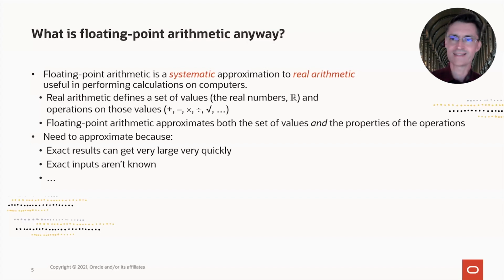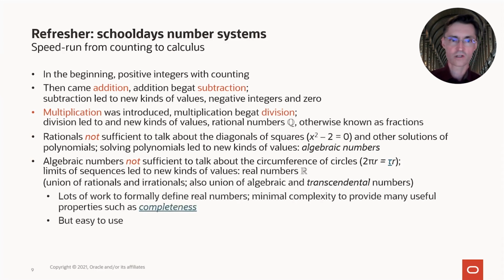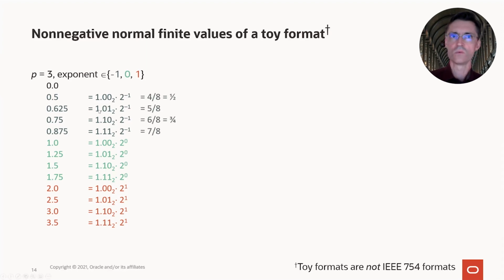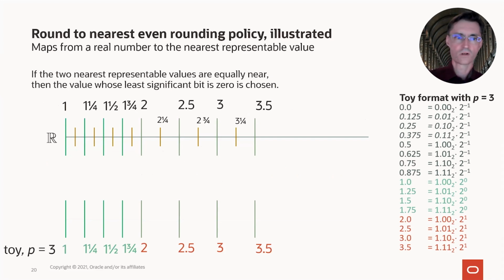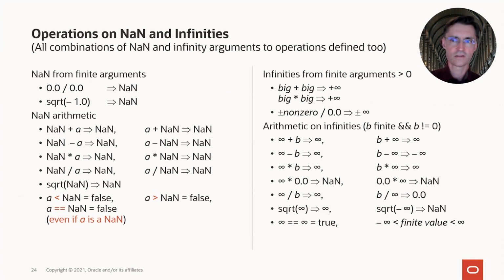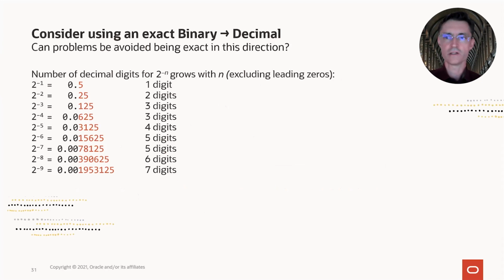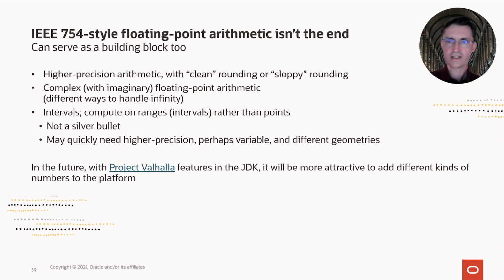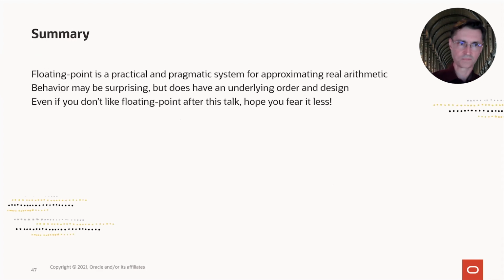Floating-Point Arithmetic : What Every Java Programmer Should Know!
In this video, you will learn how floating-point arithmetic relates to real arithmetic and understand why. You’ll also review a number of helpful floating-point lessons to make using floating-point arithmetic more predictable and fun too!

An Oracle Developer Live - Java Innovation Session presented by Joe Darcy - Consulting Member of Technical Staff, Oracle ➱

⎯⎯⎯⎯⎯⎯ Chapters ⎯⎯⎯⎯⎯⎯
00:00  Introduction
03:12  Condensed Floating-Point Primer
17:58  Understanding the floating-point approximation
25:50  Lessons

Categories